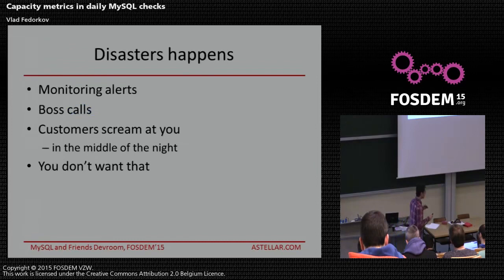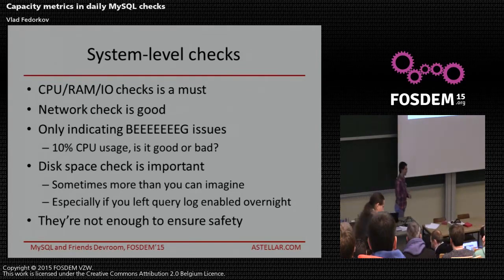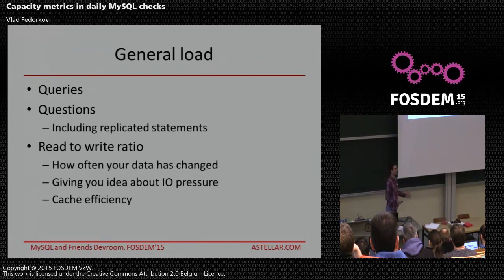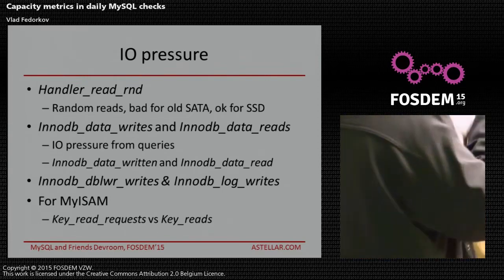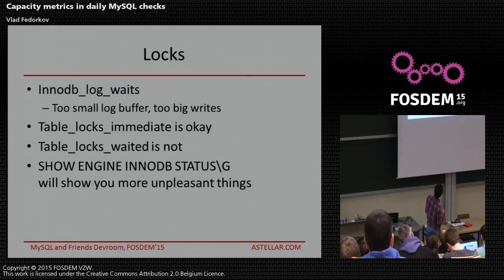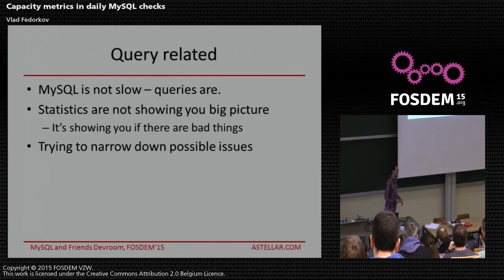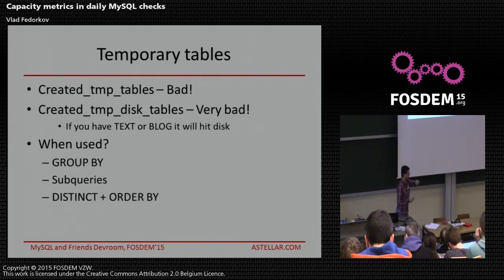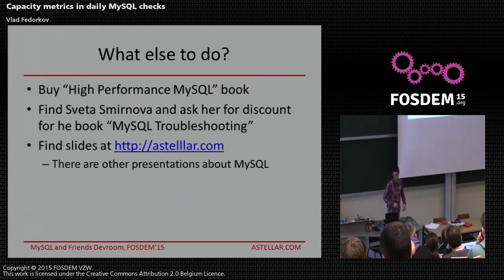FOSDEM 2015 - Developer Room - Mysql And Friends - Capacity Metrics.mp4